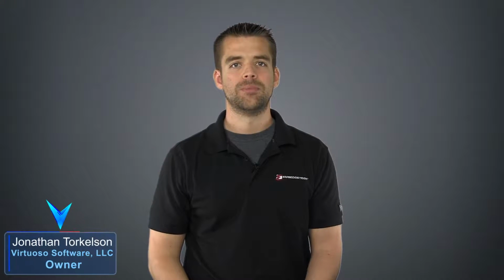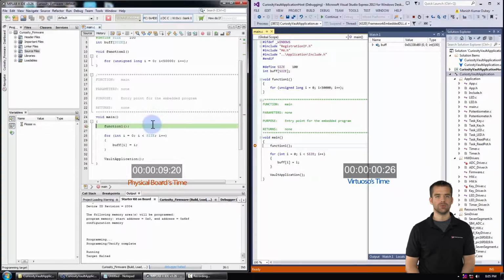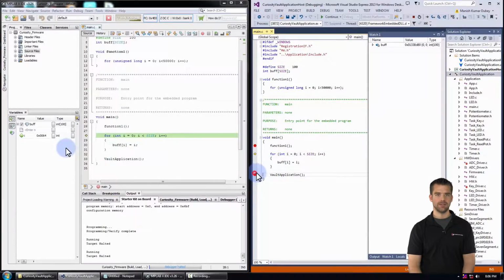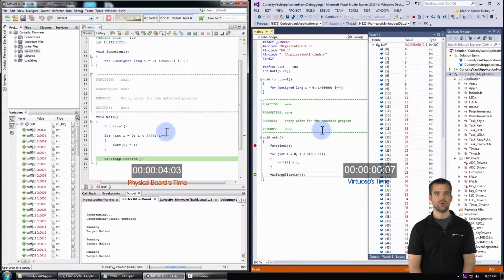Debug Cycle Time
When developing an embedded application in a virtual device, the code compiles and runs in a standard Visual Studio C/C++ project. When you change a line of code and hit debug, you're compiling and running right away in VIsual Studio. There's no external target to program, to set up and break down each day, to blow up because you weren't careful when connecting the power supply. If you want to code for a few minutes, you just fire up Visual Studio and start coding for your virtual device. This workflow enhances focus and concentration, removing everything from the developer's mind but the business logic being implemented.